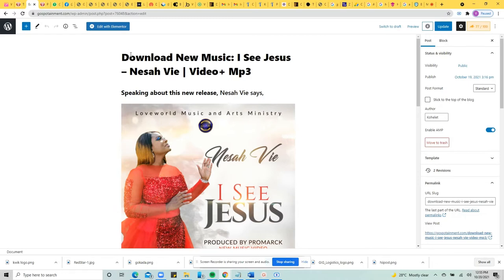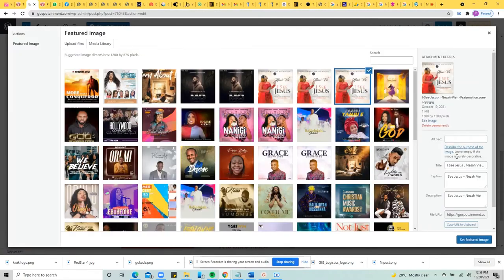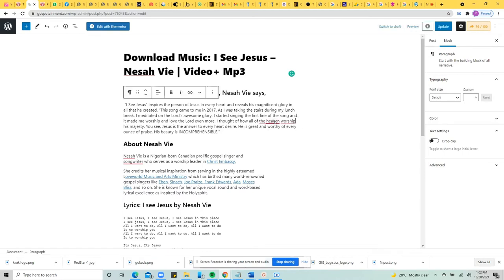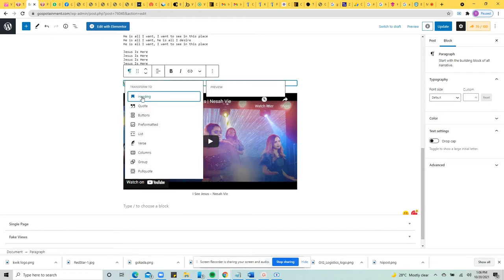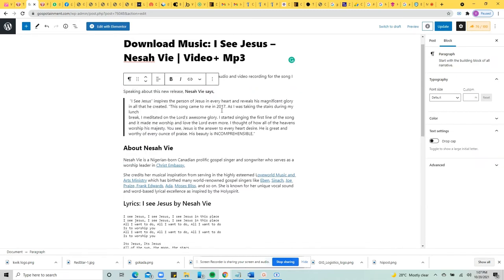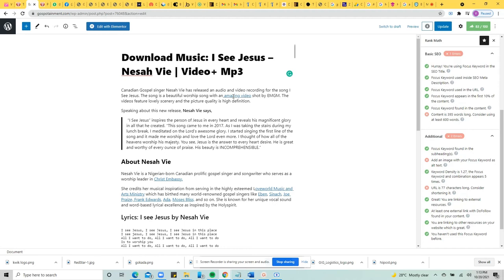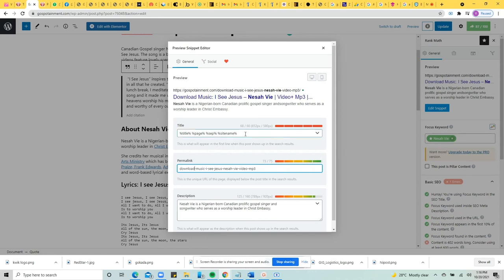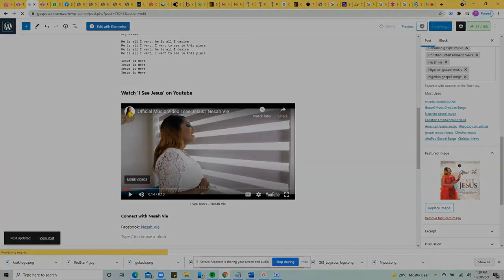WordPress Blogging Best Practice with Rank Math SEO settings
WordPress tutorials on how to use Rank Math SEO to optimize WordPress posts.